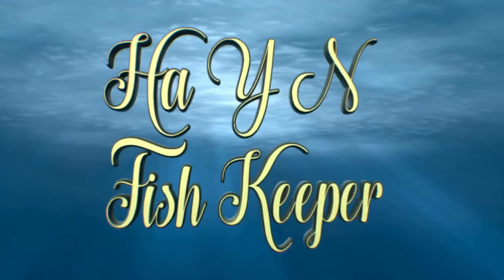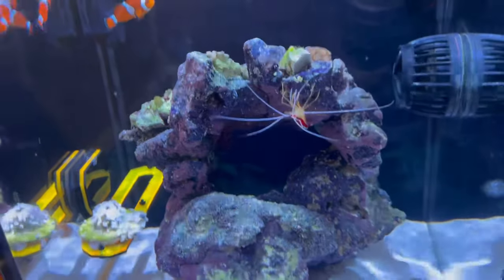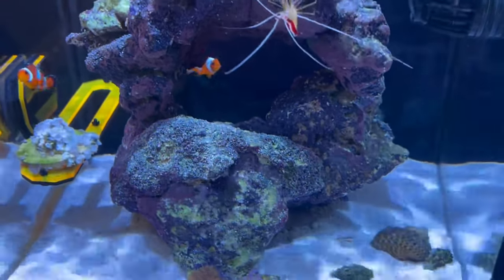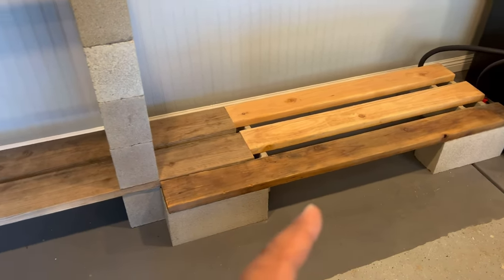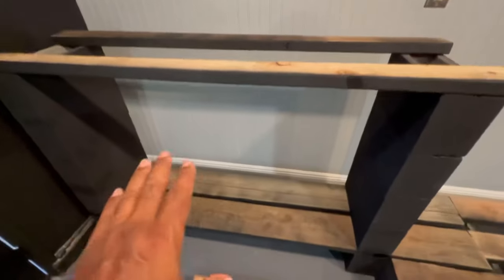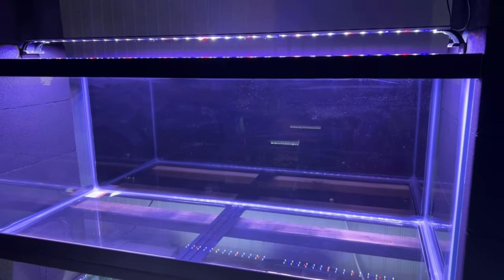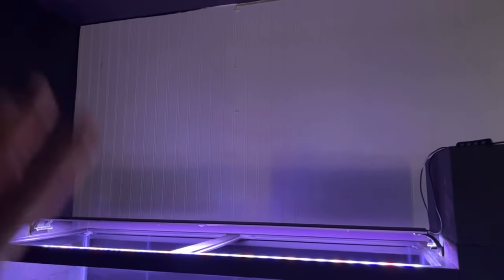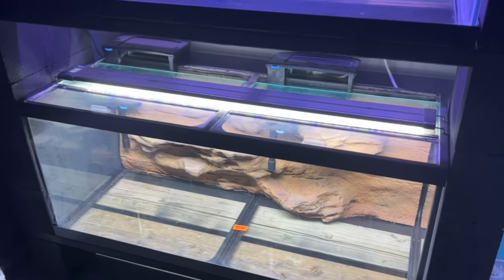THE CHEAPEST DIY AQUARIUM STAND EVER!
MINN FINN
Literature
Calculator

Ha Y N Fish Keeper MERCH
COMING SOON!!

Don’t forget to.
MUSIC
Outro